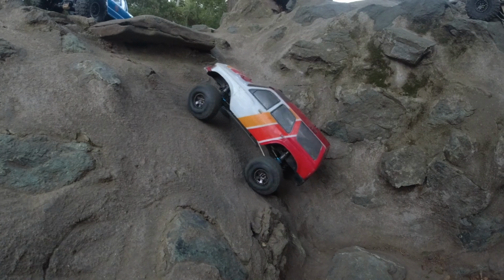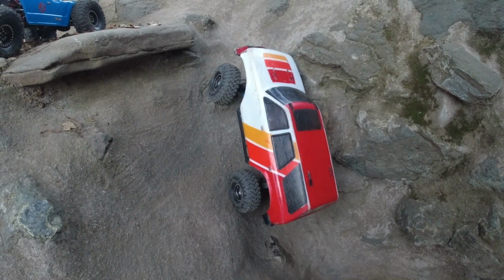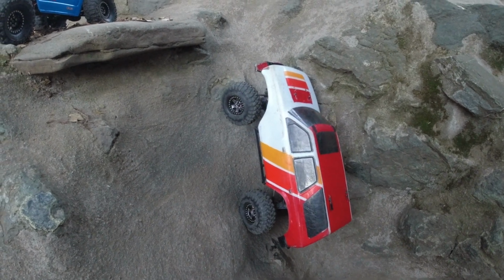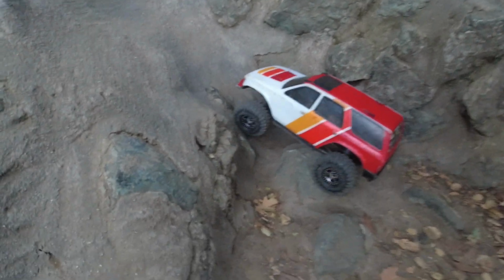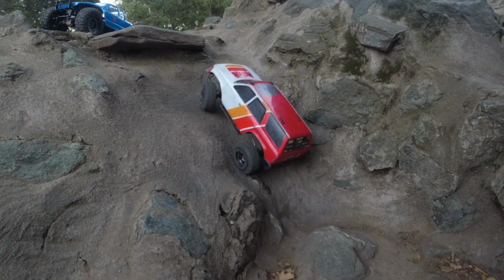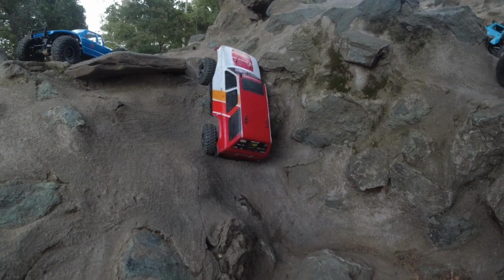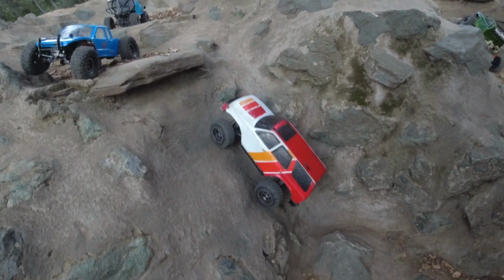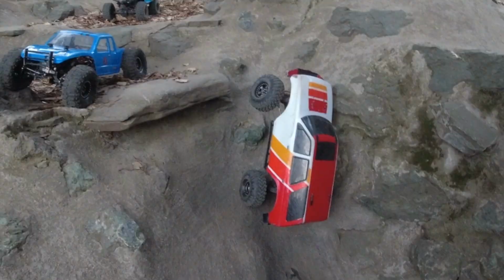Importance of Weight Distribution on RC on Very Steep Climbs!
Line #4 "Very Steep Climb" is one of the more challenging lines at my local testing ground.  It's a great line to examine the weight distribution and center of gravity of a rig.  So let's take a look at the importance of Weight Distribution on RC on very steep climbs.

My Top 5 RC Crawlers Entering Into 2022:
#1: Vanqush VS4-10 Phoenix Portal Kit (Amain)
#2: Element Ecto (Amain) (eBay)
#5: Traxxas TRX4 2021 Bronco (Orange) (Amain)
#5: Traxxas TRX4 2021 Bronco (Red) (Amain)

Camera Gear:
Osmo Pocket (eBay)
Zhiyun Smooth 4 3-Axis Gimbal (eBay)

Corner Weight Scale:
SkyRC Corner Weight System (Amain) (eBay)

Needle Nose Pliers with Side Cutter, 5in (Amain) (eBay)
ProTek RC Shock Pliers (Amain) (eBay)
Team Associated 5422 30W Shock Oil (Amain) (eBay)
Team Losi Racing Turnbuckle Wrench (Amain) (eBay)
Rubber R/C Work mat (Amain) (eBay)
Versachem Brake Caliper Grease (Amain) (eBay)